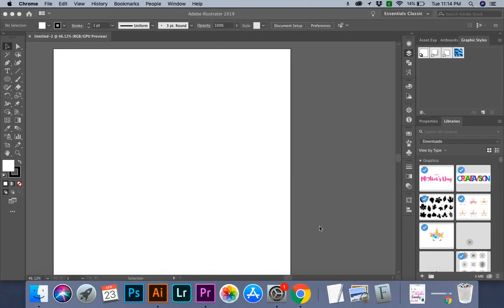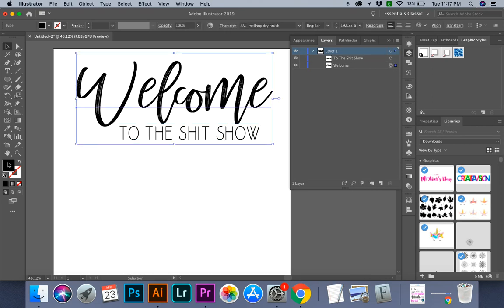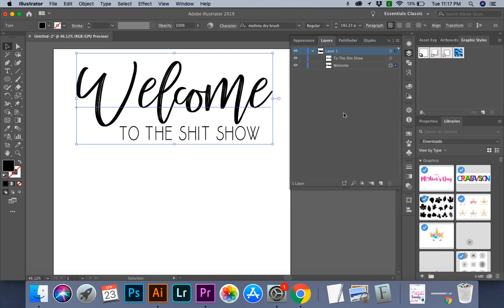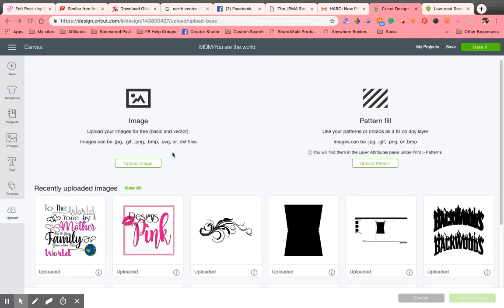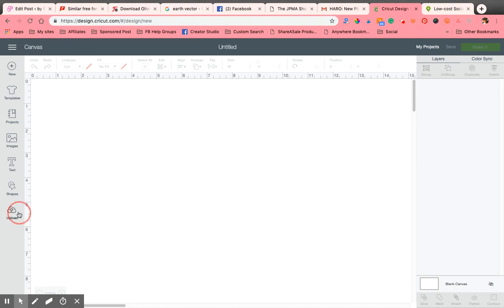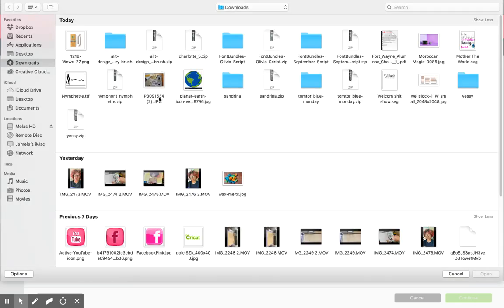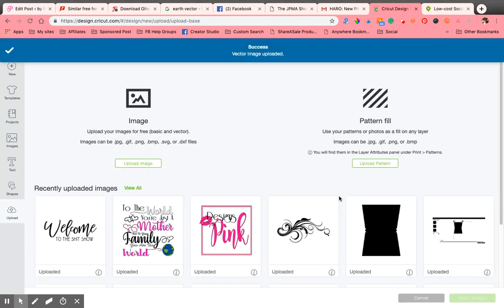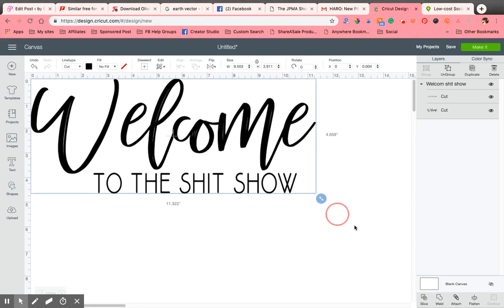How To Make SVG Files From Text In Illustrator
Learn how to make simple and easy SVG files for Cricut using adobe illustrator. Learn how to work with text to create your own designs.

Heat Press

Sub Paper

Sub Ink